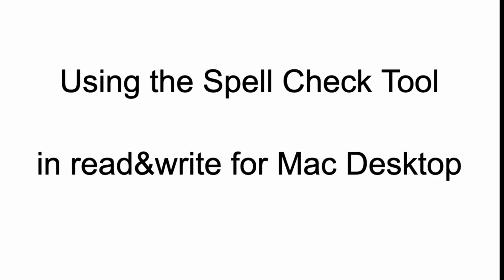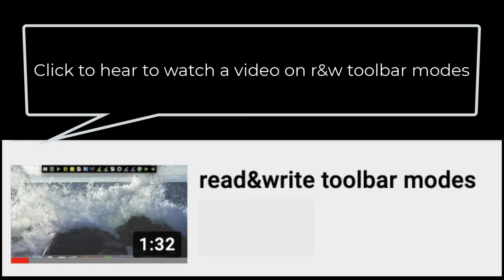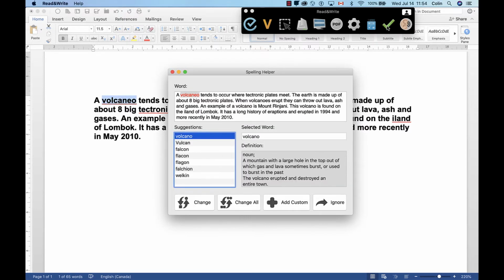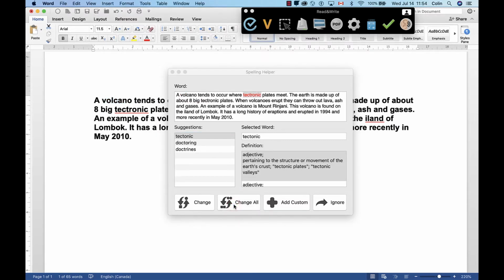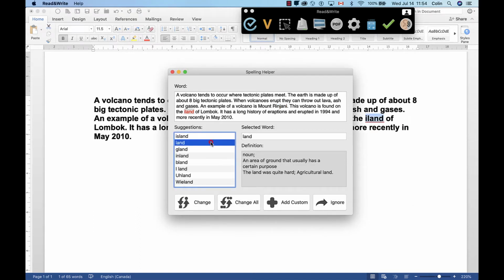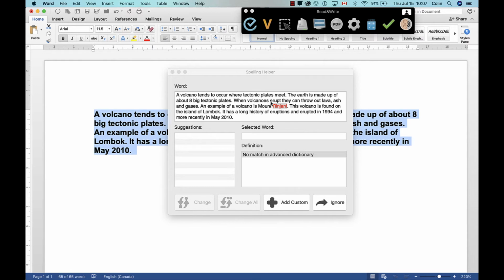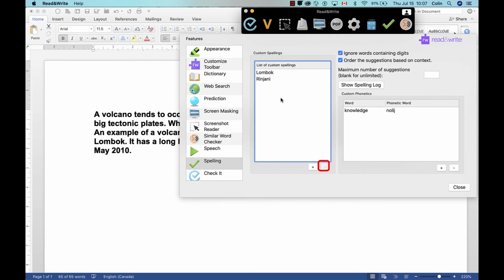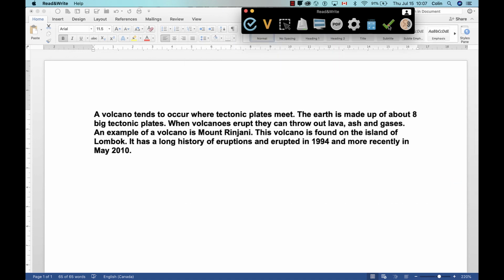Using the Spell Check tool in read&write for the Mac desktop.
This video will describe how to use the Spell Check tool in the read&write program allowing users to identify words that may have been misspelled.